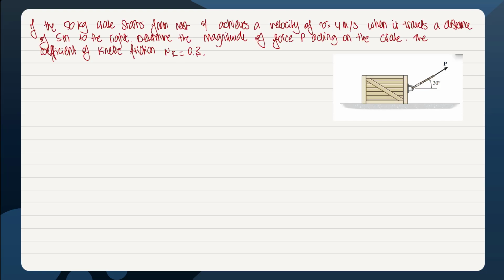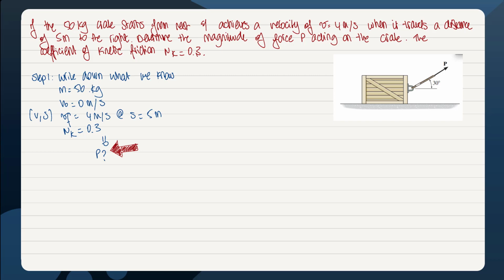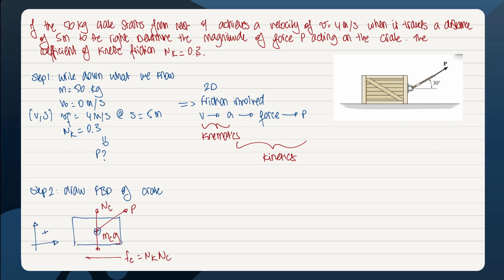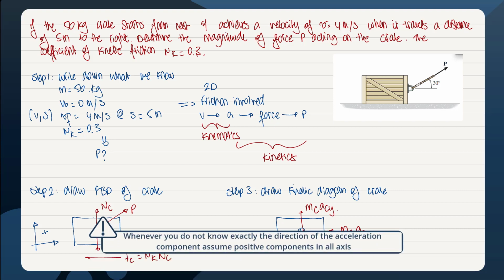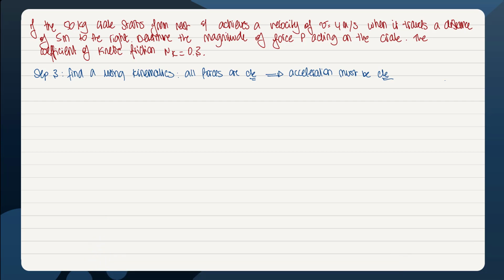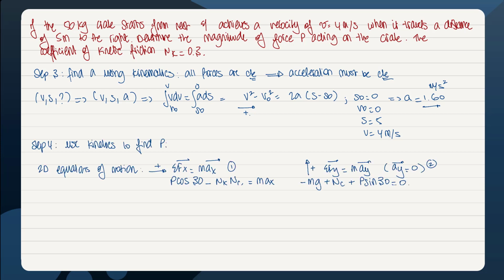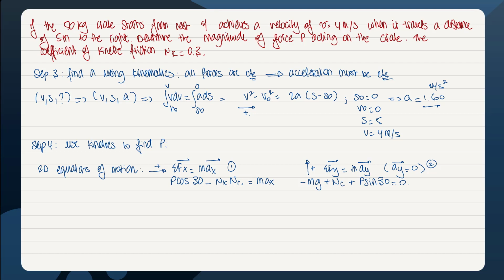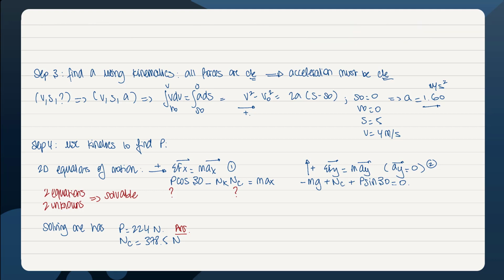Dynamics Tutorials - Chapter 13 - Problem On Kinetics in Rectangular Coordinates (Part 2)